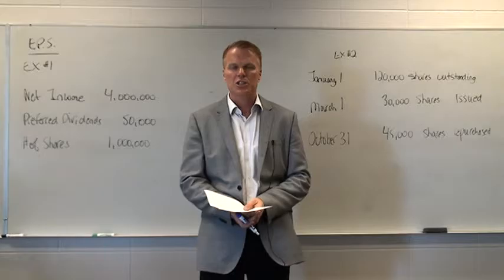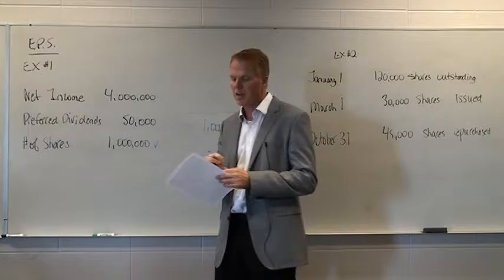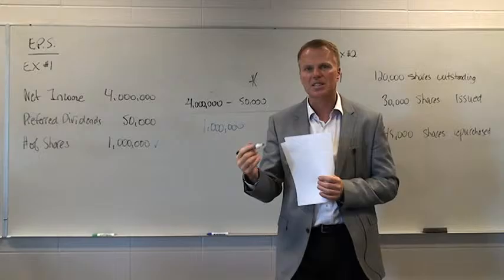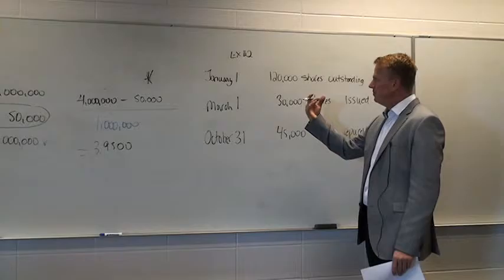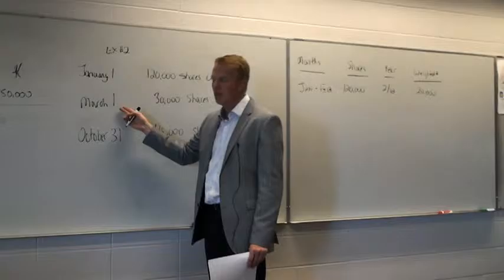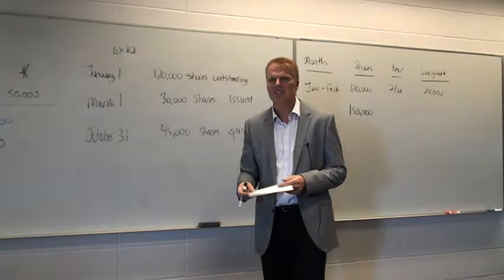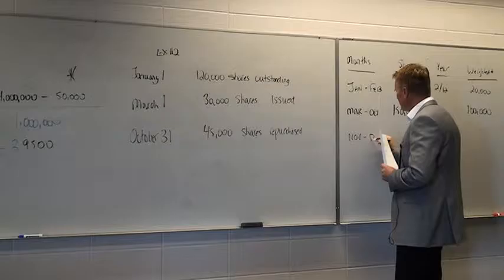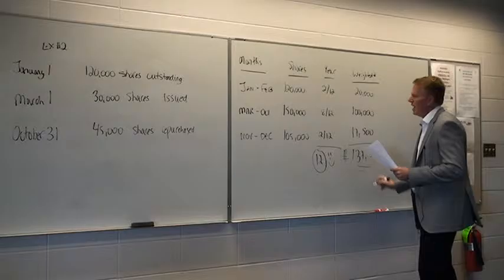PC EPS Steve Janz